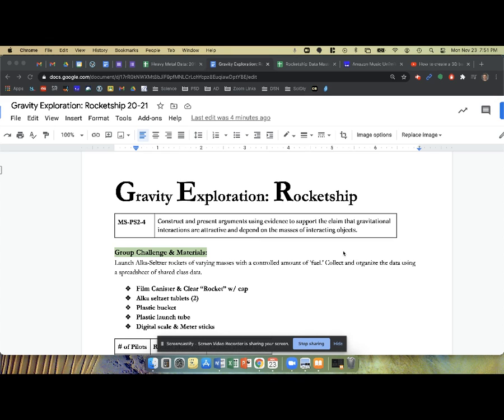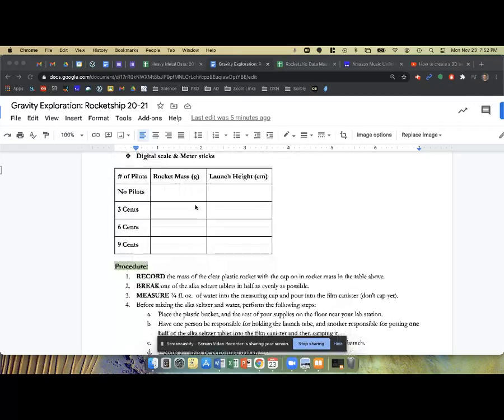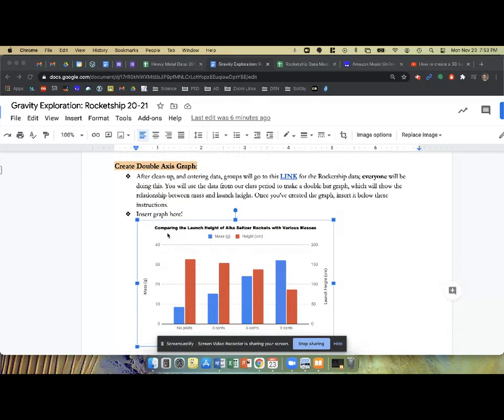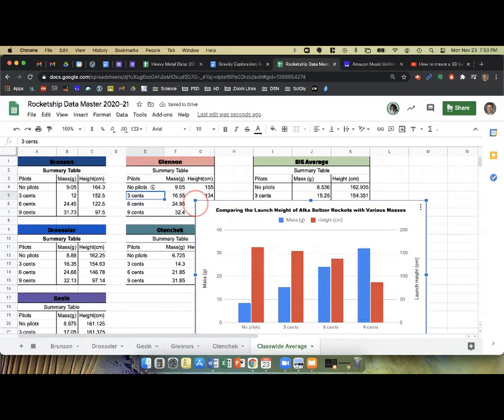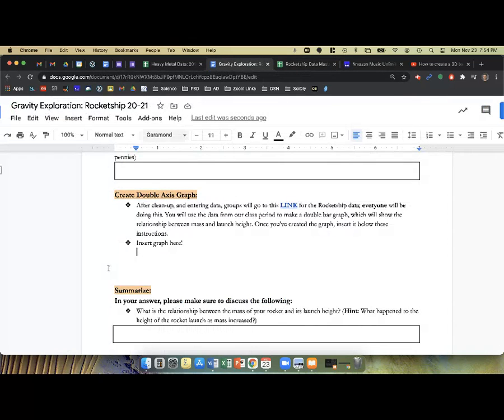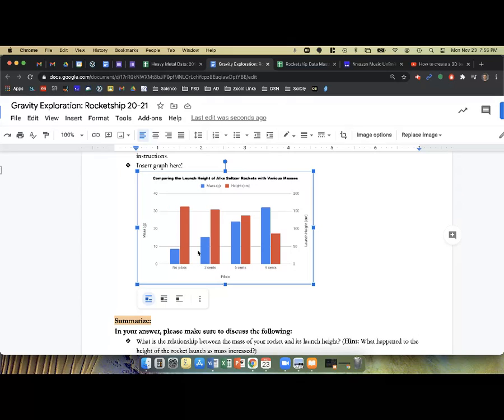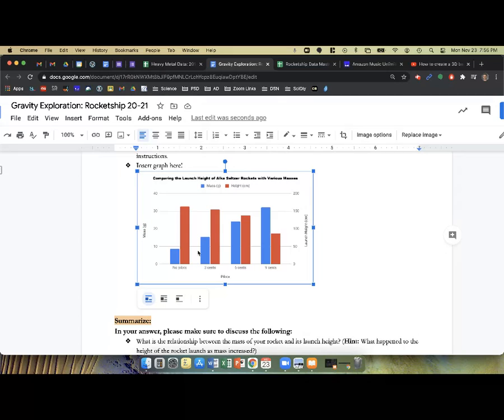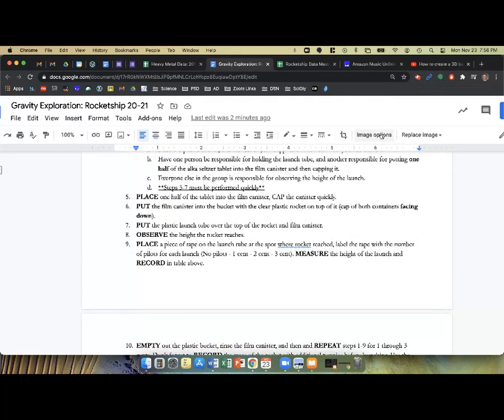Rocketship Lab Wrap-up